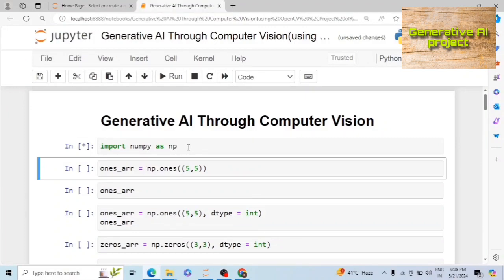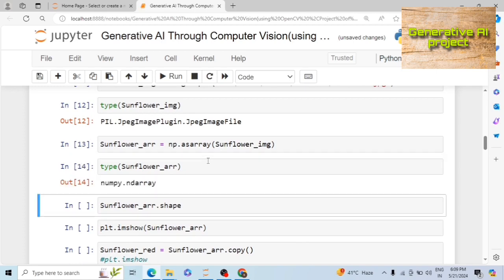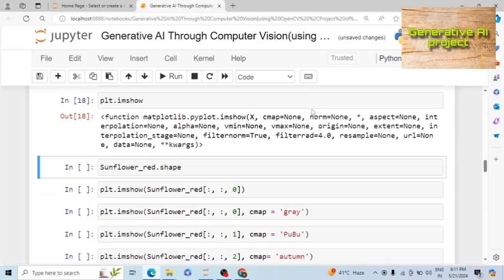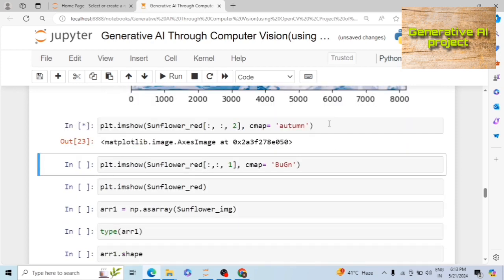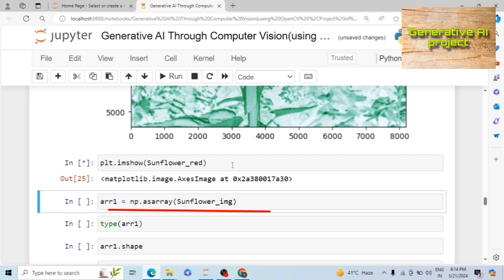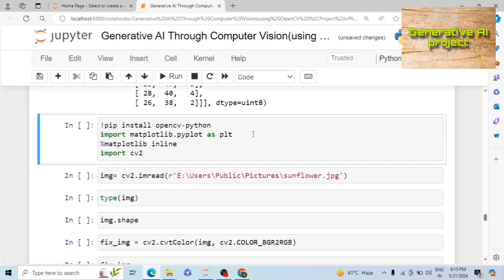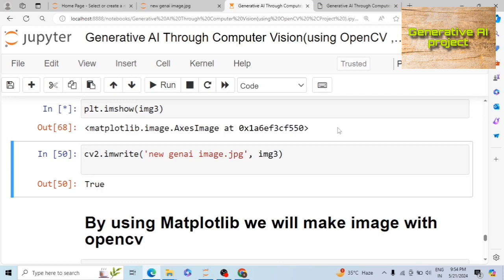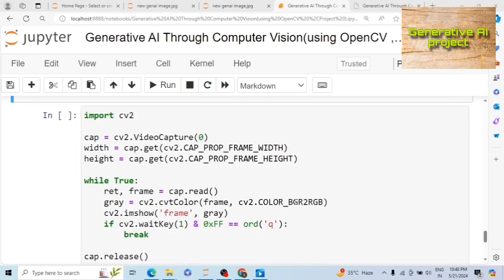Generative AI through computer vision project generaive ai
this project will convert image in to multiple colours by using matplotlib ,numpy python library
we will use opencv (open source computer vision library) and capture live video. by using Flip we can flip image and save this image through imwrite.